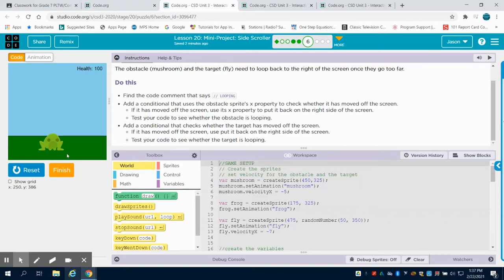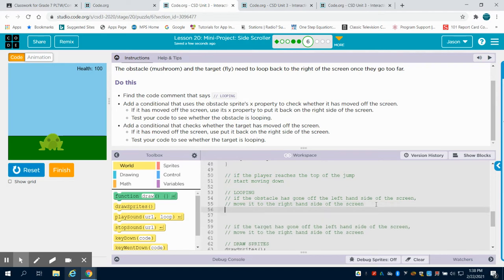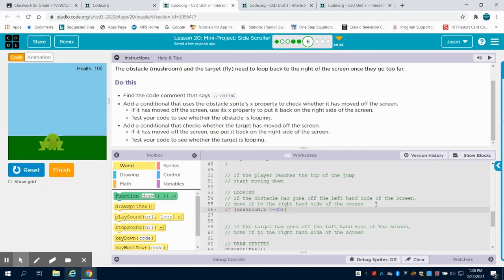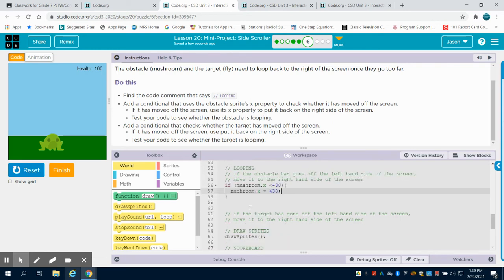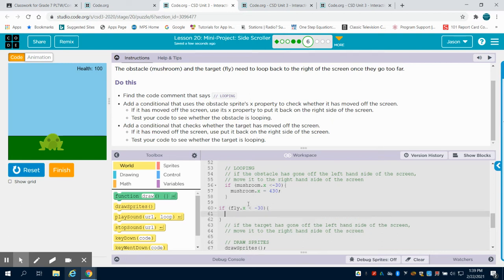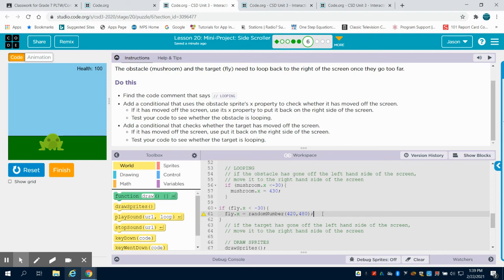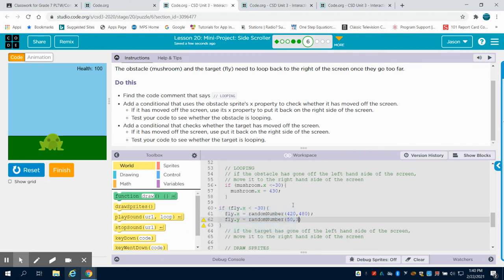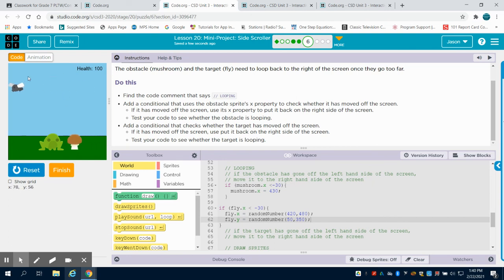Code.org Lesson 20 Side Scroller Assessment Bubbles 6 Looping